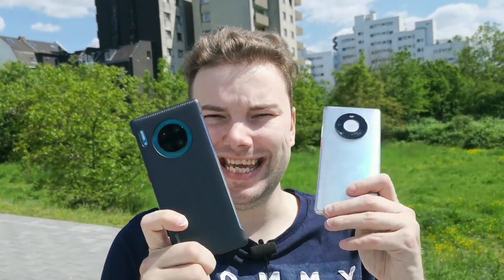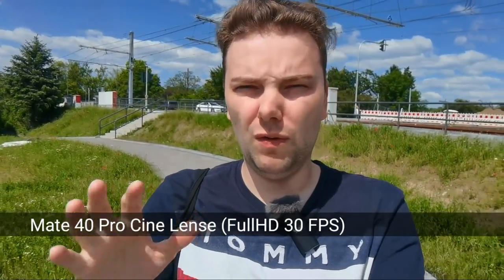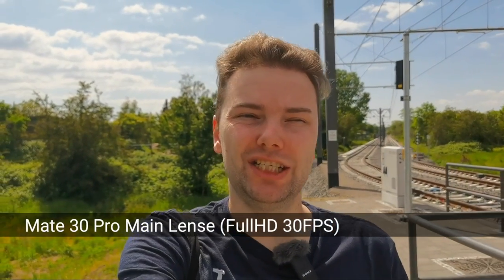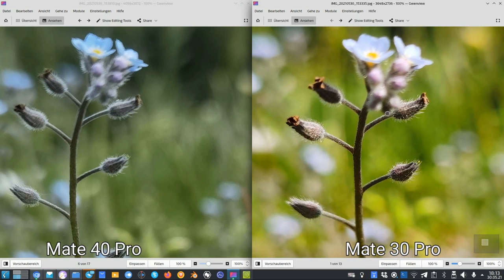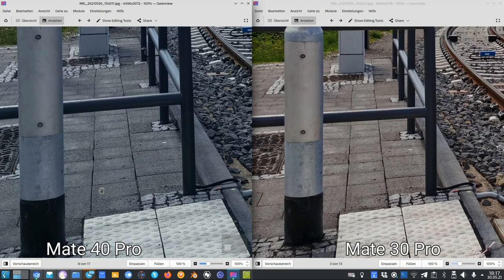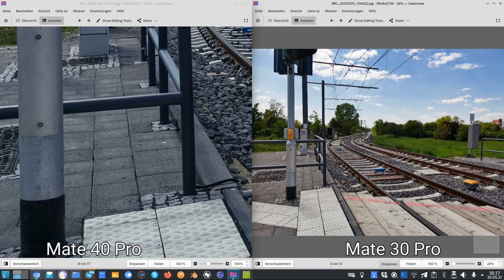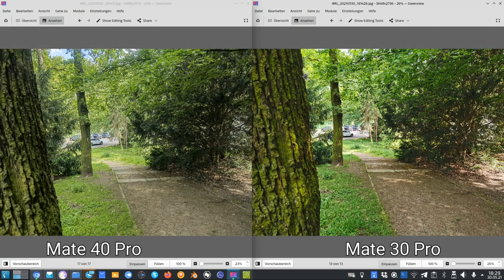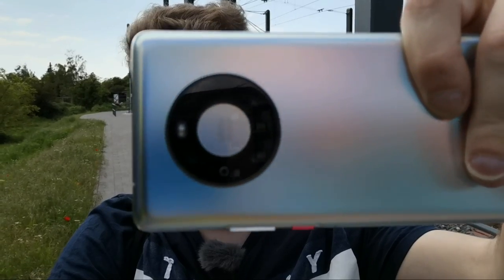Fight of Generations: Mate 40 Pro vs Mate 30 Pro Camera Comparison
Here I show you the camera battle between the Mate 30 Pro vs the Mate 40 Pro.
Is the 1 year generation difference visible in the camera department?

Which of the phones has the edge in terms of colors?
HDR?
Autofocus?
overall performance and flexibility with all camera lenses and sensors?

Which one would you get and what would you improve?